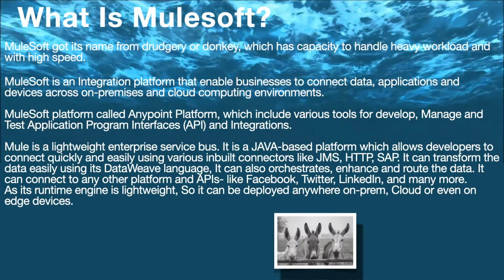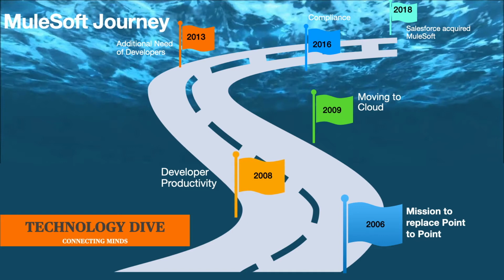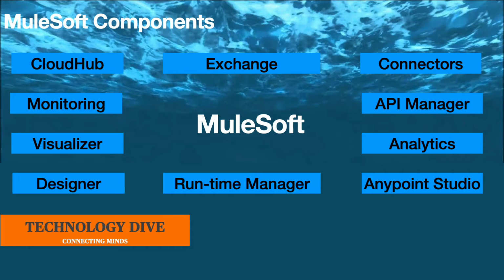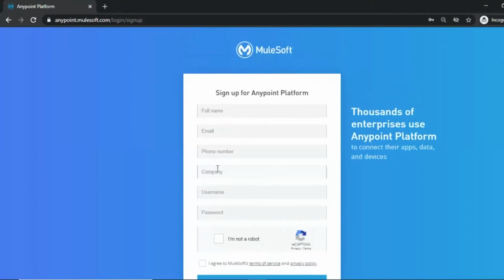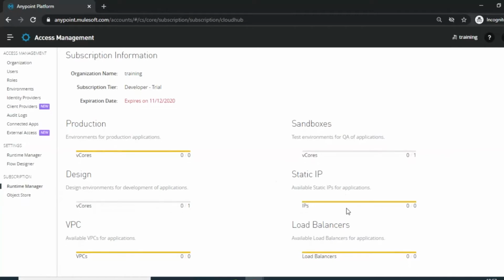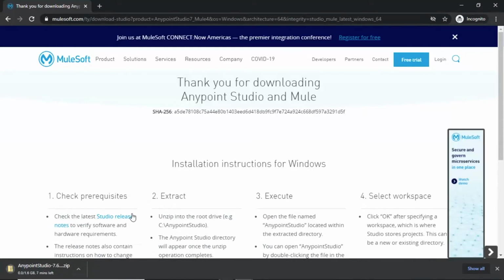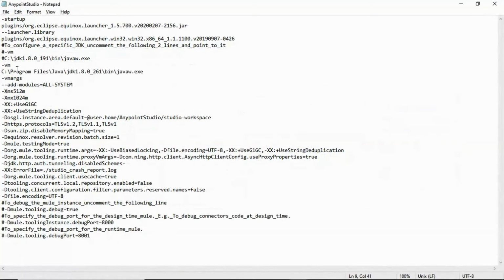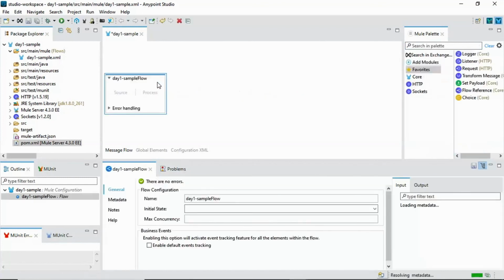MuleSoft -EP01- Introduction to Integration and MuleSoft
Hello Viewers,

See my first video on MuleSoft learning series- EP1. You will get good insights about Integration and MuleSoft. Why we need Integration? What is MuleSoft and its capabilities? MuleSoft Anypoint Platform and Anypoint Studio. Also you we know about MuleSoft Journey so far. See demo on how to sign-up to Anypoint Platform and download Anypoint Studio.

Video links
Anypoint Platform-

Anypoint Studio download-

Java download-